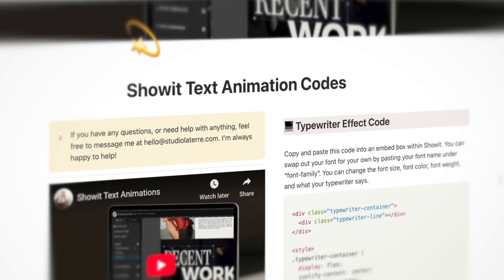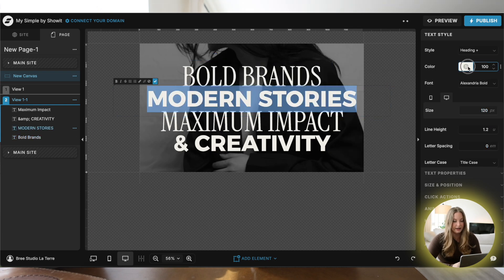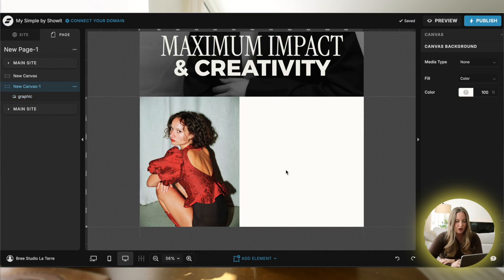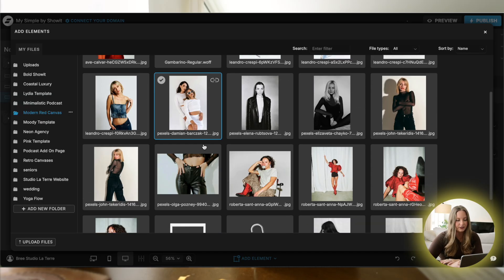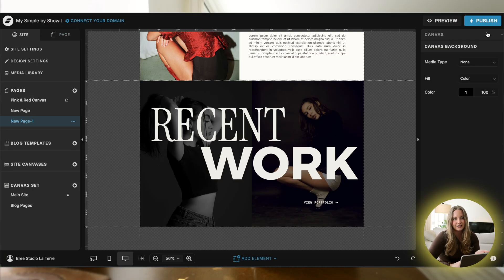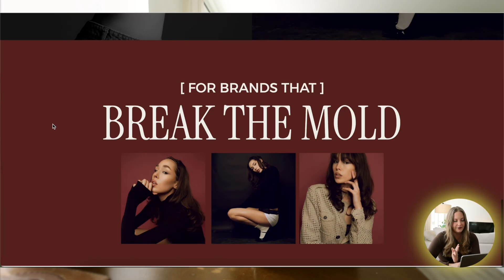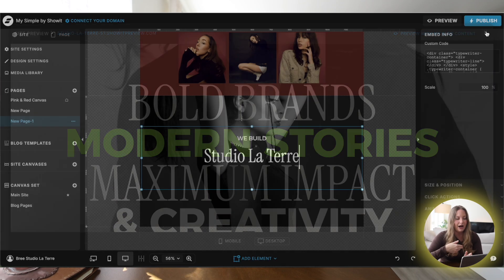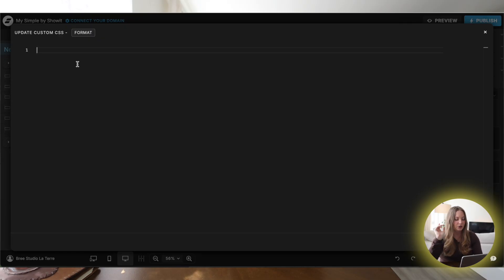Showit Website Tutorial: Eye-Catching Text Animations [With & Without Code]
Learn how to add scroll-stopping text effects and animations in Showit — with and without code!

👀In this tutorial, I’ll show you how to create effects like flashing text,  typewriter text, neon glow text, and more! Perfect for Showit designers, small business owners, and creatives who want to make their websites stand out.

👇🏼 Get the code snippets below so you can easily implement the effects on your own Showit websites:

0:00 Intro
0:24 Flashing Text Effect
3:41 Flashing Text Box
5:34 Sliding Reveal Text
8:41 Rotating Quotes/Text
9:28 Typewriter Effect
12:02 Flashing Neon Text
14:20 Outro

👀 Come be Social!